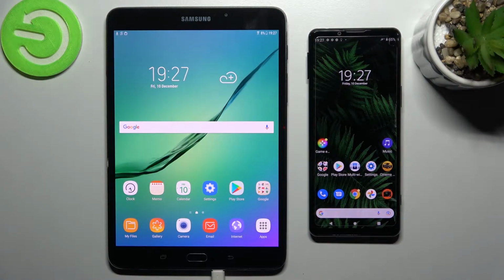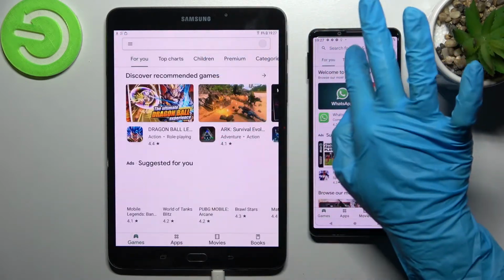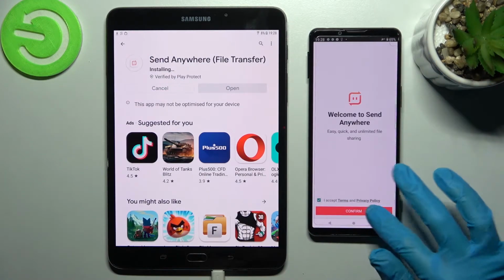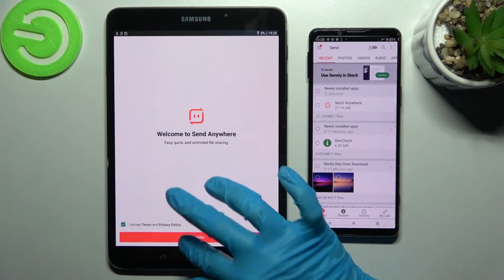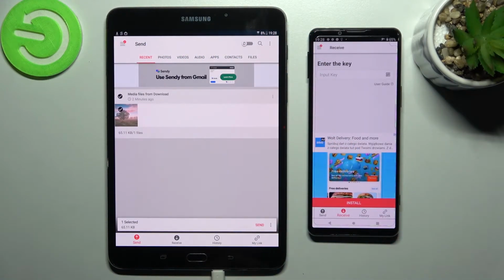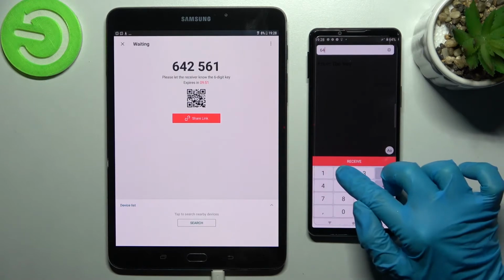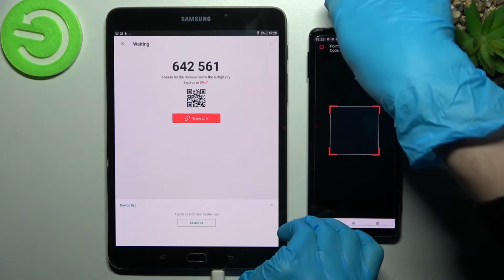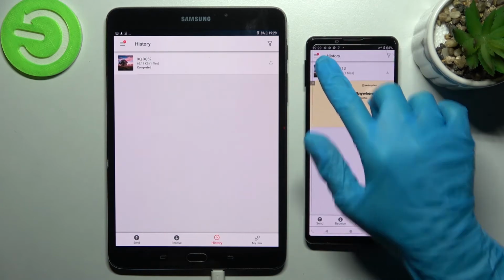How to Transfer Files from Samsung Galaxy Tab S2 to Android Device – Send anywhere App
Hi there! Have you ever been wondering how you can transfer files from your Samsung Galaxy Tab S2 to some other Android Device? In today's video we're going to show you how you can transfer files from your Samsung Galaxy Tab S2 to some other Android smartphone just in a couple of simple steps. You can easily transfer different kinds of files, media and data from your Samsung Galaxy Tab S2 to any other Android smartphone just by installing one certain app. So if you wish to learn how you can transfer files from your Samsung Galaxy Tab S2, all you need to do is just watch this short video to the end, follow the instructions provided by our specialist and try to perform this operation yourself on your Samsung Galaxy Tab S2.

How to use the Send Anywhere app on Samsung Galaxy Tab S2? How to send data from an Android device to Samsung Galaxy Tab S2? How to install Send Anywhere app on Samsung Galaxy Tab S2? How to use Send Anywhere to transfer files from Samsung Galaxy Tab S2 to Android device? How to use Send Anywhere app to transfer files between Android device and Samsung Galaxy Tab S2?